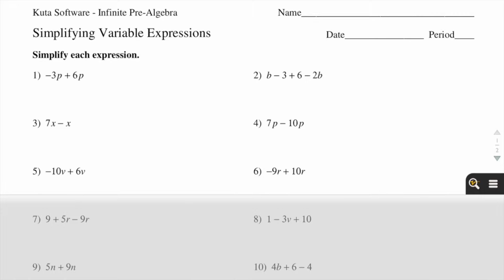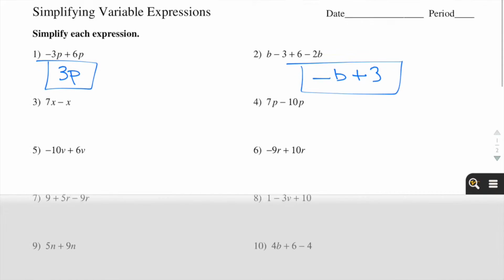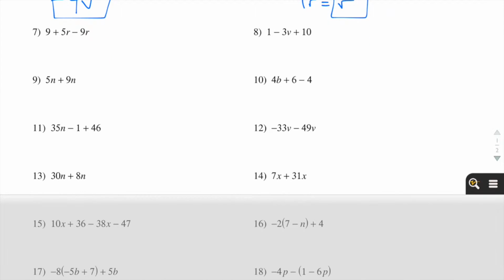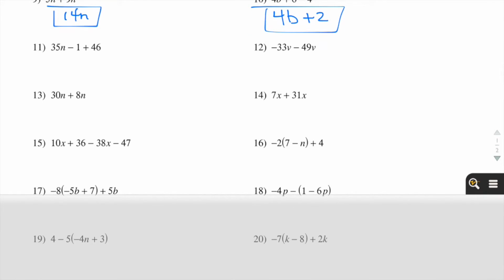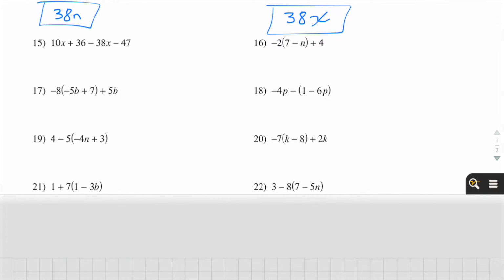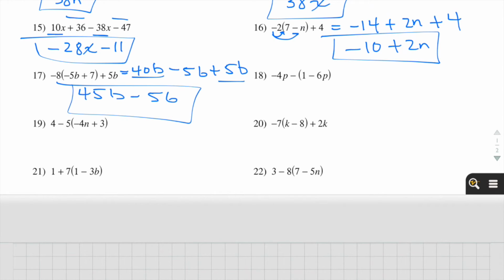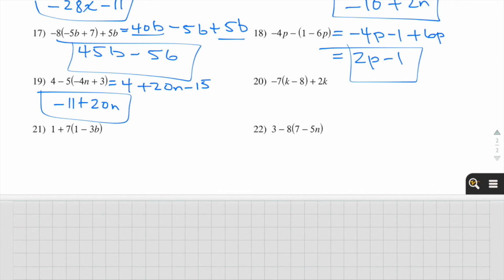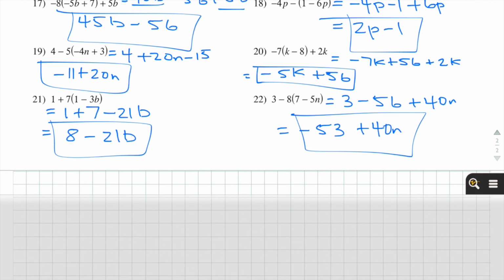Simplifying Varibale Expressions